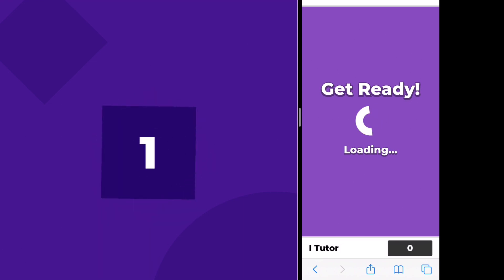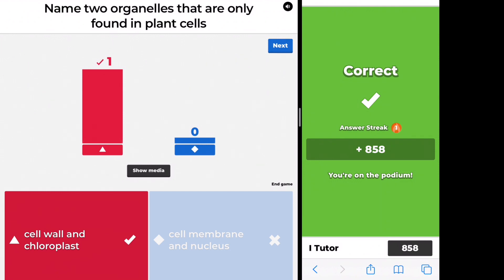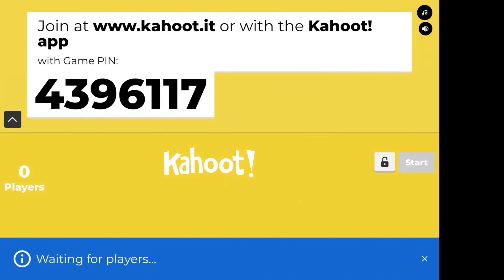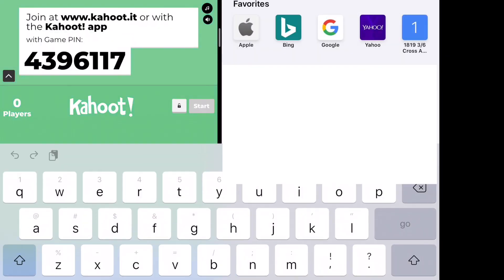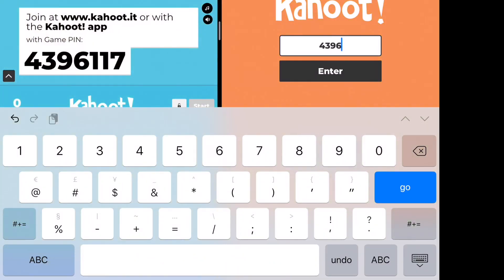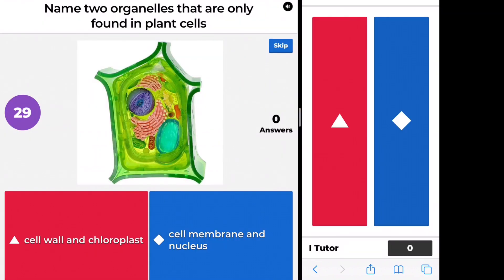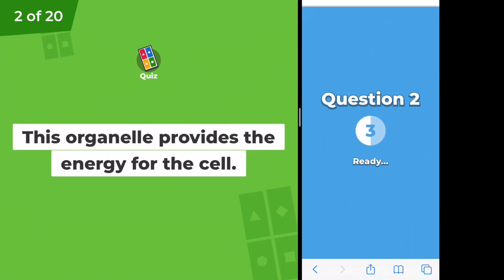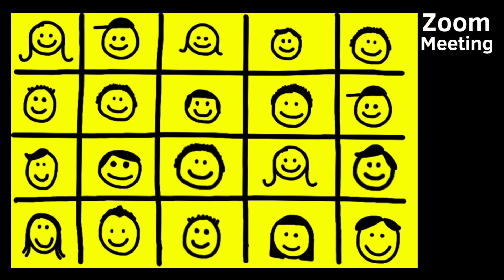How to Split Screens on an iPad to Play Games Like Kahoot in Zoom Meetings - iPad Split View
😉 How to Split Screens on an iPad to Play Games Like Kahoot in Zoom Meetings. This feature is called iPad Split View, which allows you to multitask using the iPad. To exit split view, hold your finger on the two squares at the lower right corner of the screen and select "Merge All Tabs" when the menu appears. Multitasking with the iPad is essential for distance learning. Students can split screens in Zoom meetings to play games like Kahoot. Share this short tutorial on Facebook, with teachers, educators, students, and parents.

0:00 How to Split the iPad Screen
0:17 Example of a Multitasking Using Split View
0:35 Teacher Shares the Screen to Play Kahoot
0:45 Split the Screen By Swiping Finger Up From the Bottom Center of the Screen
1:07 Adjust the Split Screen Size By Sliding Finger on the Vertical Bar, Left and Right
1:28 Playing Kahoot in Zoom, Students are in Kahoot and Can See Teacher's Shared Page
1:41 Why is Split View Multitasking Helpful in Zoom?
1:51 Using Two Devices Rather Than Splitting The Screen and Multitasking
2:13 Subscribe and Share with Teachers and Students